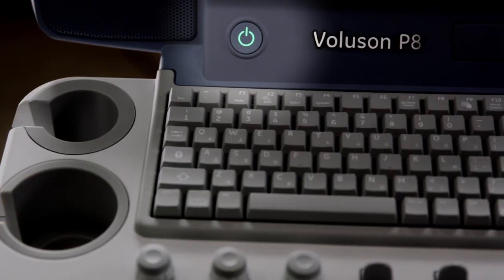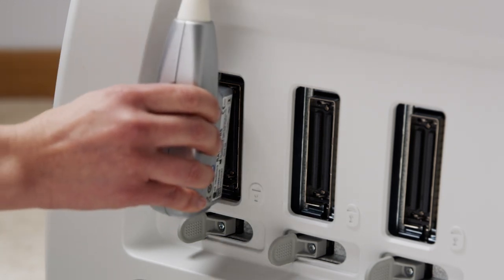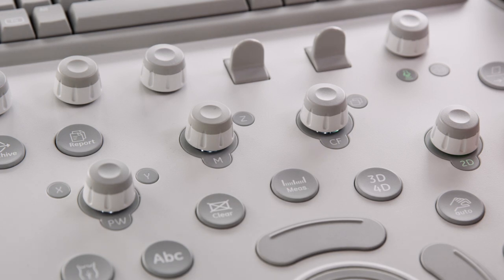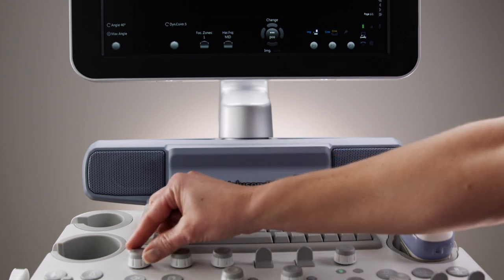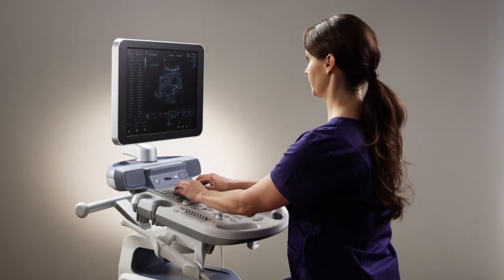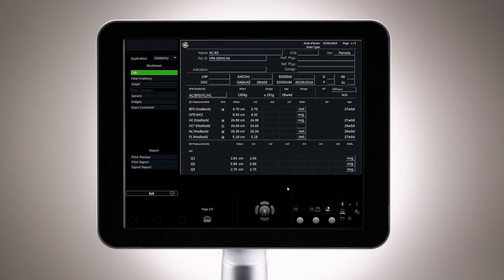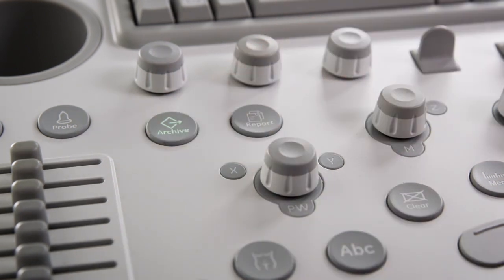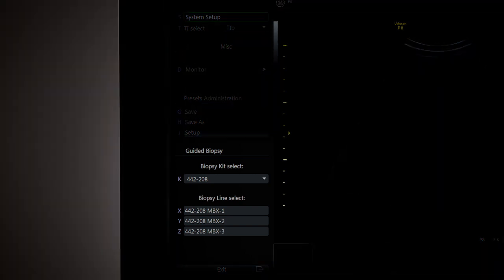Voluson P8: 01 Getting Started Performance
Voluson P8: Schritt für Schritt Leitfaden für effiziente Bedienung und optimierte Bildgebung in englischer Sprache
Voluson P8: Step-by-step guide to efficient operation and optimised imaging in English